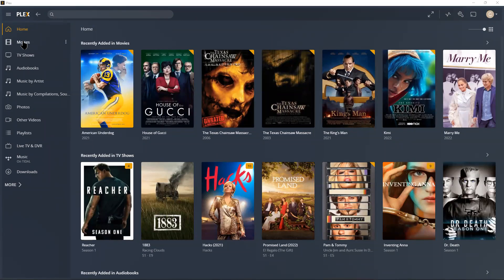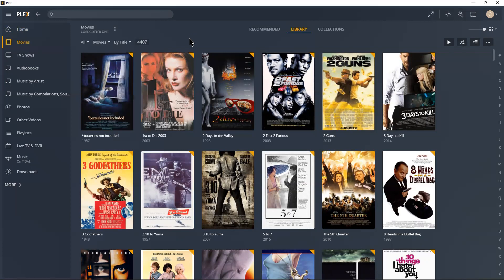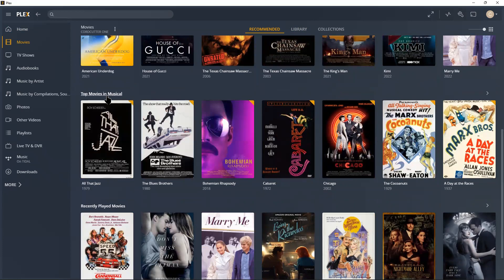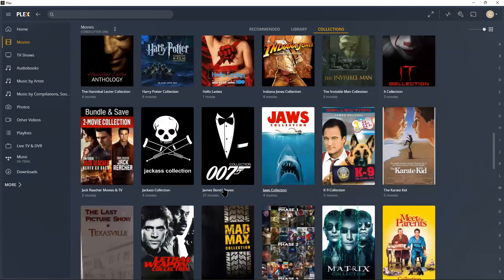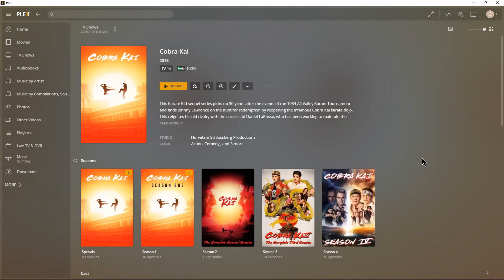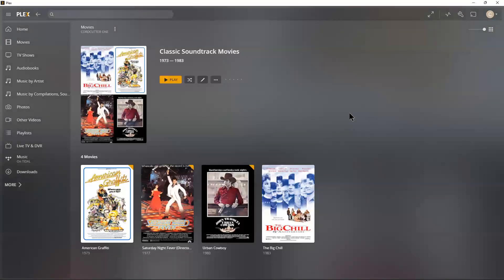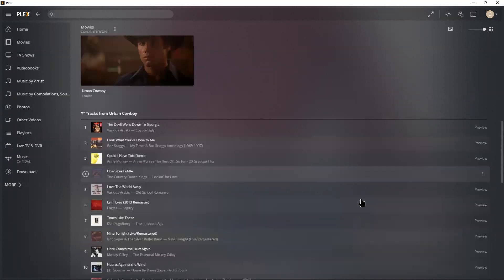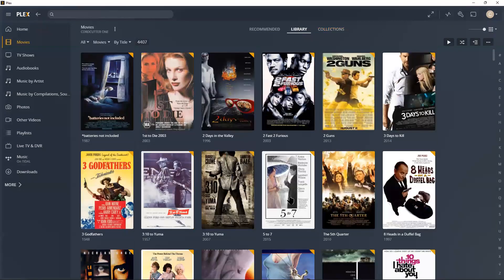Movies Library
This is a tour of CordCutter One's Movies Library on Plex